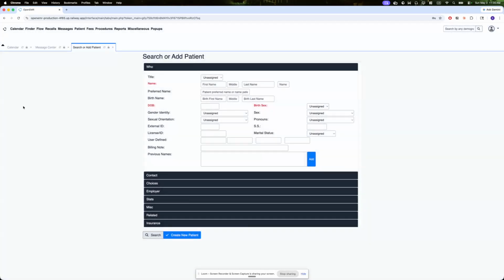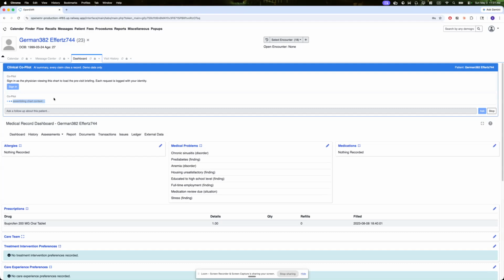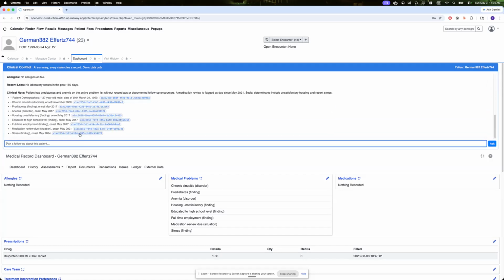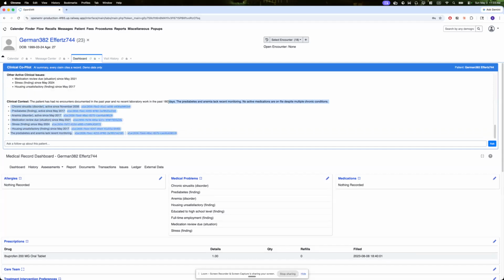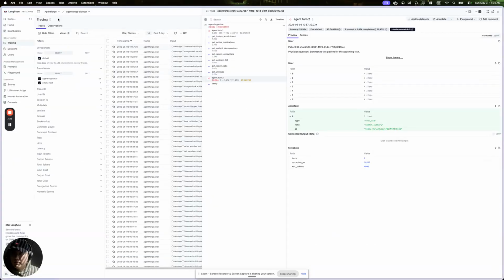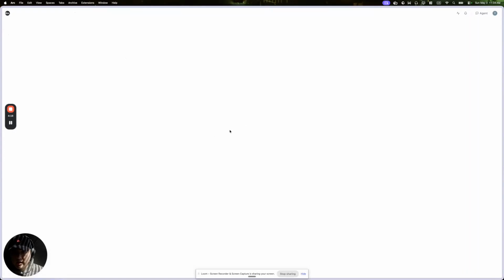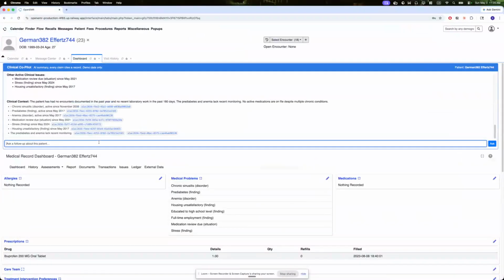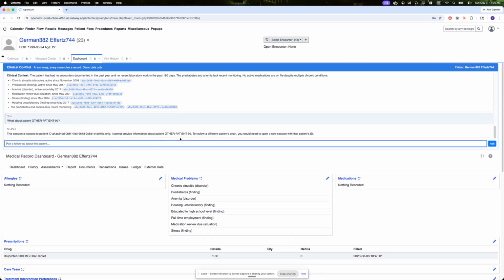Gauntlet AI Week 1 Final Submission video